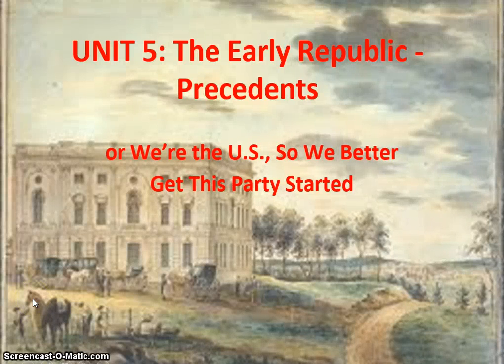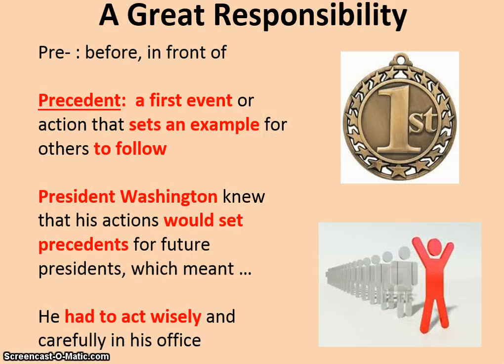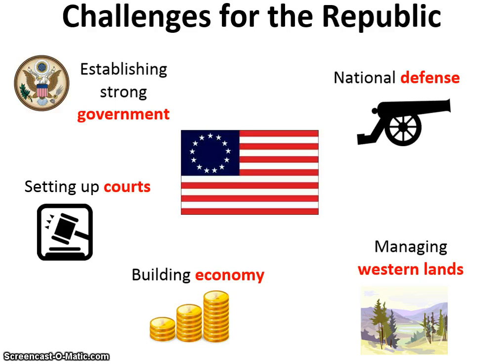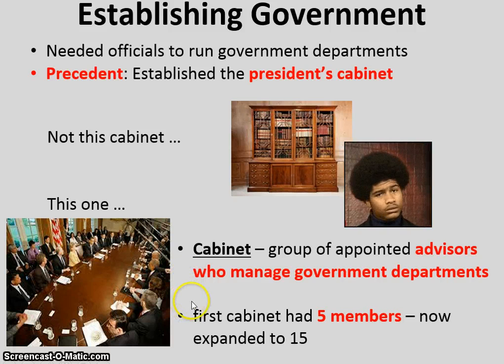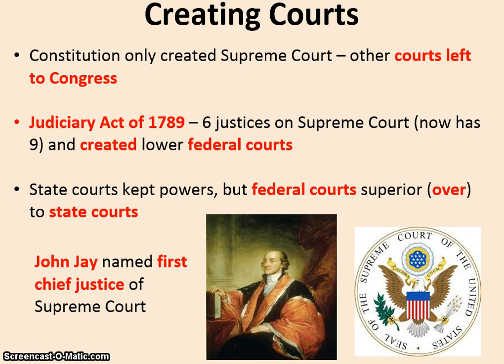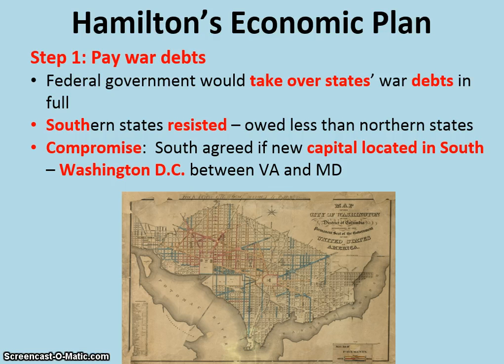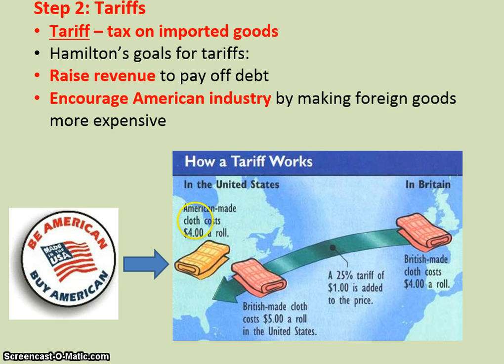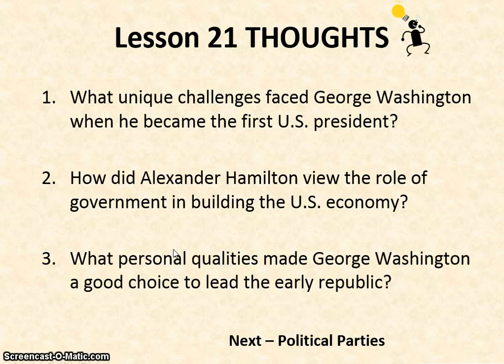Lesson 21: President Washington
Precedents, domestic issues, Hamilton’s economic plan, free enterprise